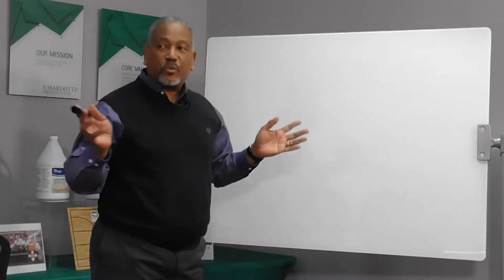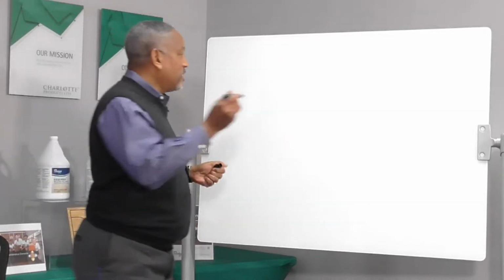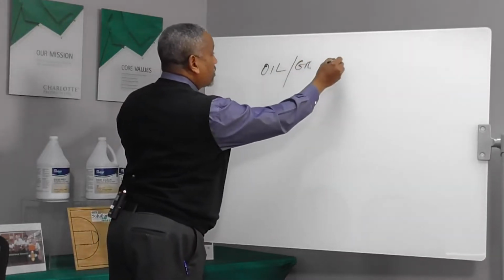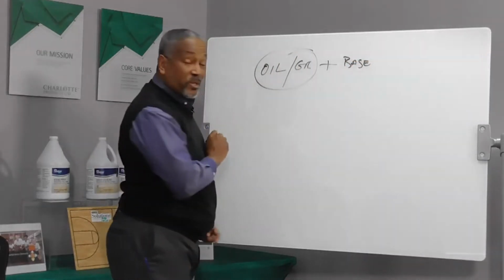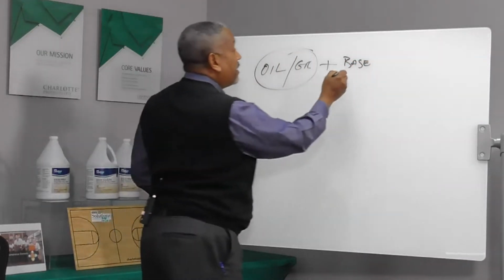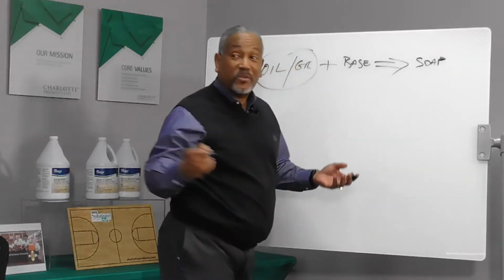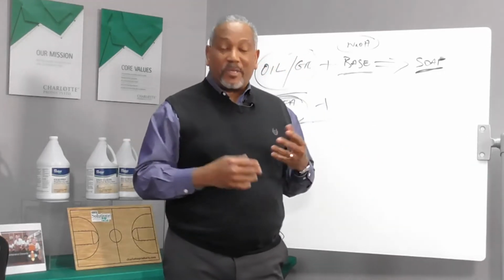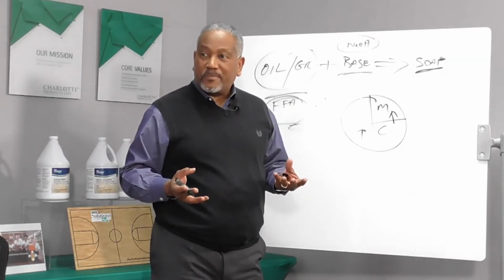10 Technical Minutes - Understanding How The Cleaning Process Works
10 Technical Minutes with Asquith Williams, COO at Charlotte Products Ltd.
Understanding How The Cleaning Process Works (Chemical, Mechanical & Thermal Energy)

Asquith Williams is our Chief Operating Officer at Charlotte Products Lts. He works closely with our Regulatory, Research & Development, Quality Assurance, Manufacturing and CustomerCare team as well as our Patents and Trademark Lawyers.Asquith’s role in this experience is pivotal given his extensiveexperience as a chemist and responsibility and experience inrunning production for over 30 years.